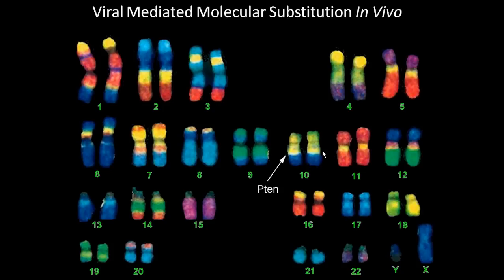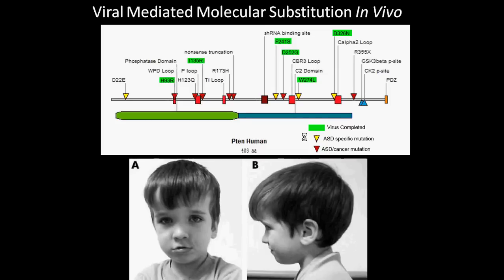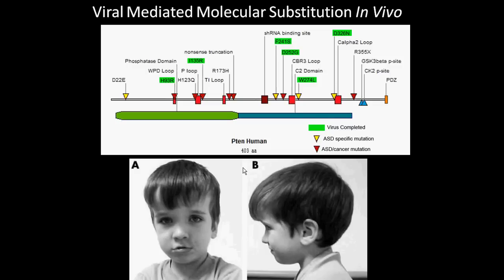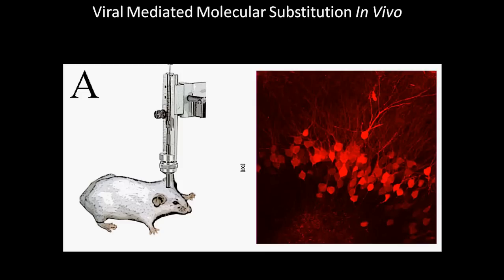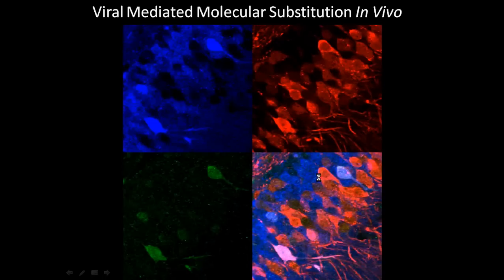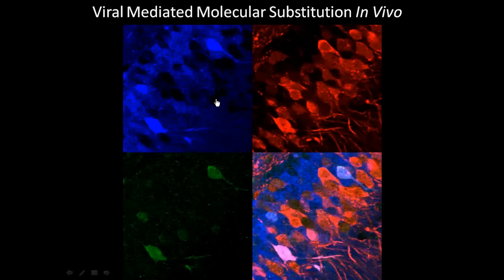Modeling Autism in Mouse Neurons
In this video I discuss my strategy of using viruses to make genetic manipulations to model human diseases in the mouse brain.  Having established a method to introduce human mutations that cause diseases like Autism in the mouse brain we can now use sophisticated tools such as multi-photon microscopy and whole-cell electrophysiology to study the cellular changes that underlie the complex behavioral changes found in Autism.